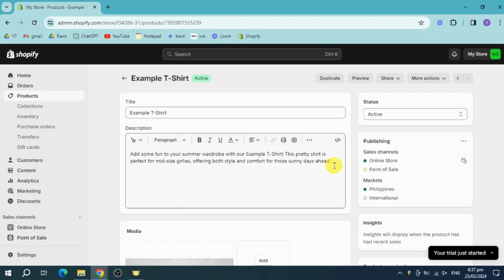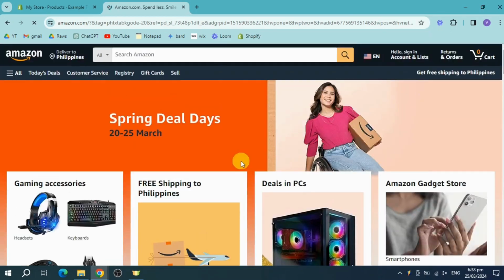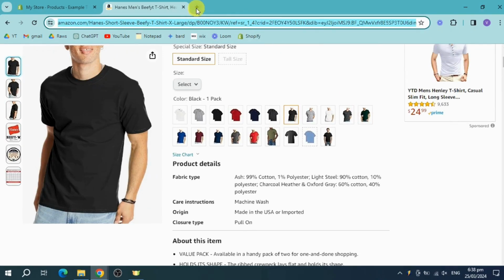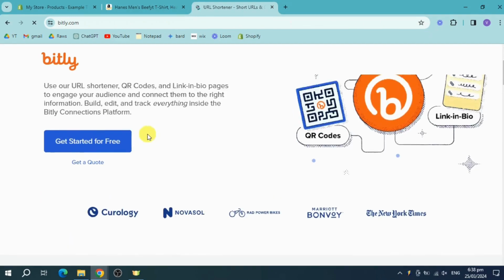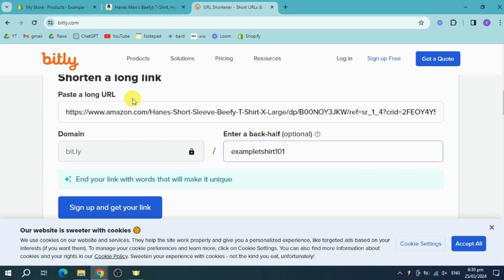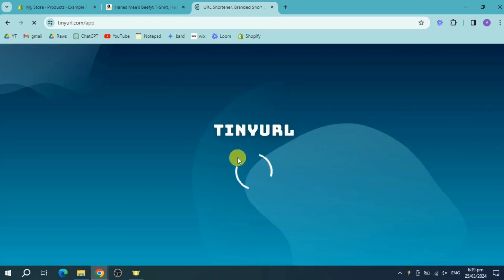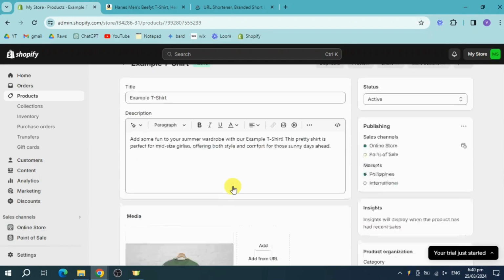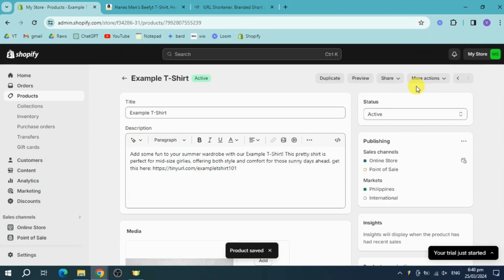How to Add Affiliate Links to Products in Shopify | Shopify Tutorial (2027)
Affiliate marketing is a great way to monetize your Shopify store by promoting third-party products. Adding affiliate links to your product pages allows you to earn commissions while diversifying your revenue streams. This tutorial will guide you through adding affiliate links to products in Shopify.

In this tutorial, you’ll learn:
How to edit product descriptions to include affiliate links.
Step-by-step instructions for embedding clickable affiliate URLs on product pages.
Tips for complying with affiliate marketing guidelines and optimizing links for conversions.

Boost your income—follow these steps to add affiliate links to products in Shopify!

Chapters:
00:00:00 - Introduction
00:00:10 - Search for product
00:01:04 - Shorten Affiliate Links
00:01:37 - Different Ways to Customize
00:01:55 - Sign up for new service
00:02:12 - Add URL to description